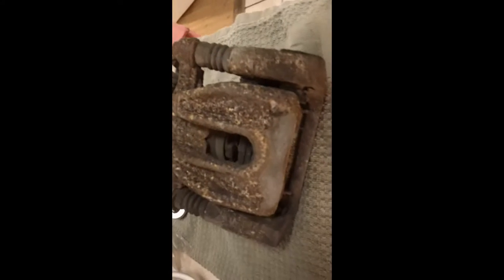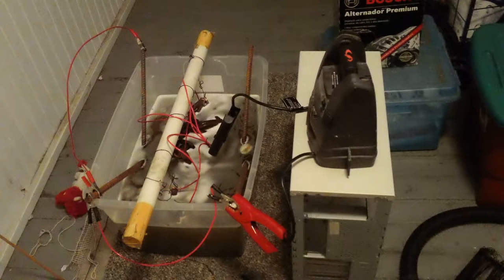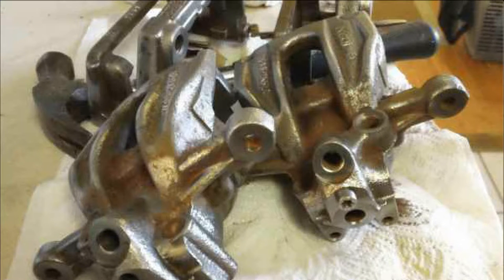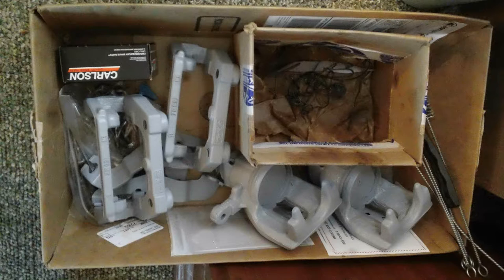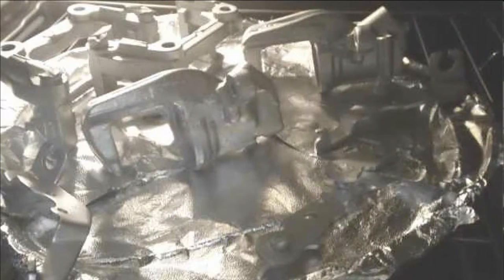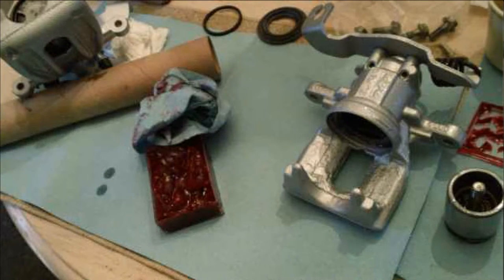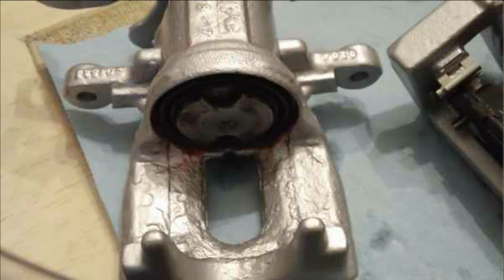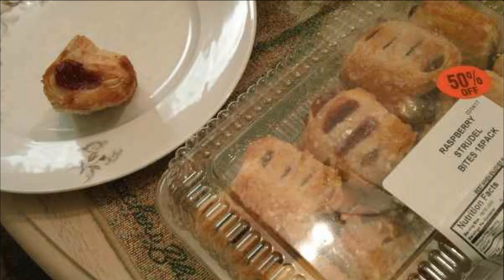Caliper surface prep Overview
This is a basic overview of what steps were performed for surface
preparation on a rear wind in/out style caliper made by Bosch.